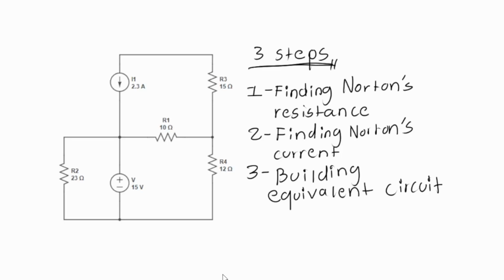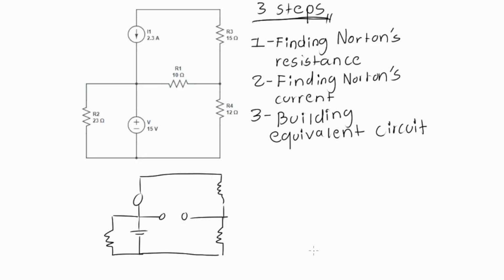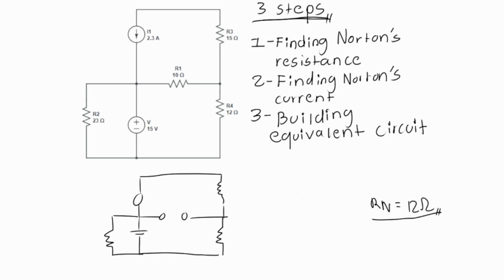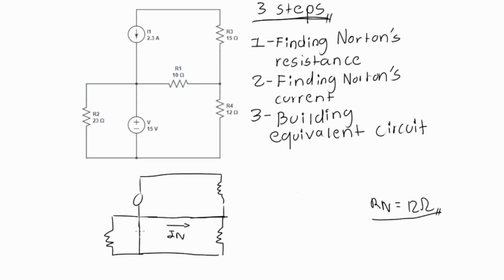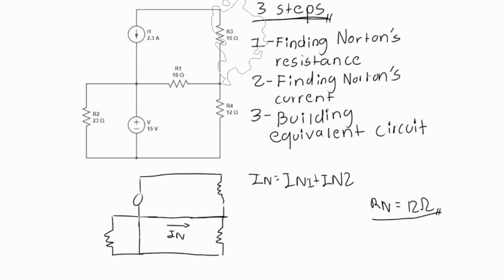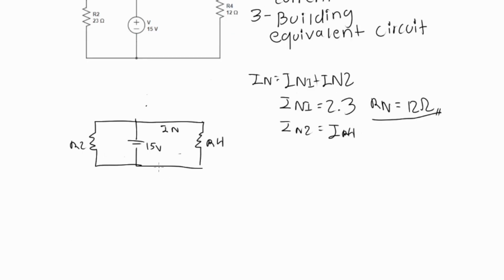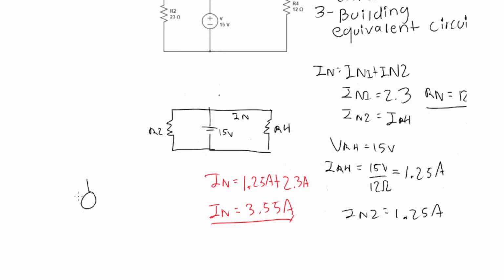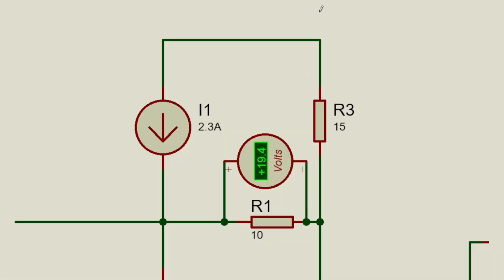Norton's theorem explained step by step - Example 1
In this video, Ill explain to you how to use Norton's theorem to simplify any circuit into one where there's only a current source and 2 resistors, being useful to find the voltage and current values of a specific resistor.